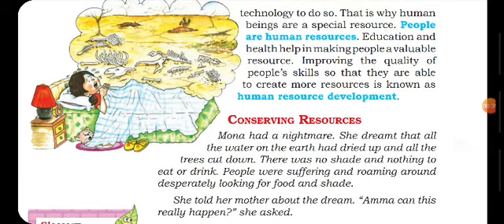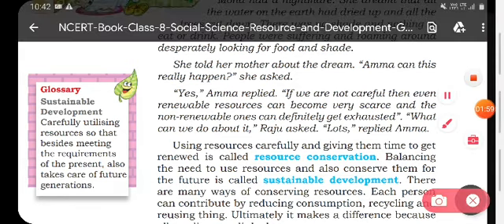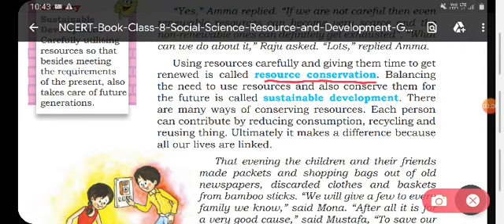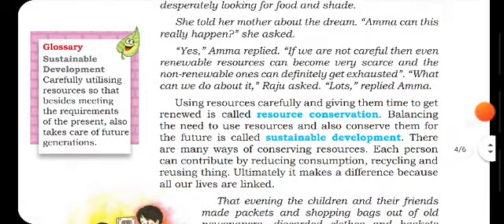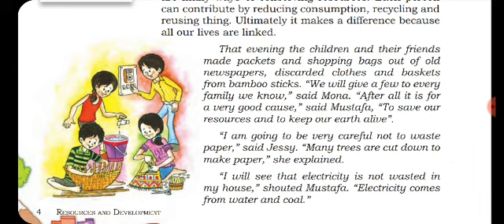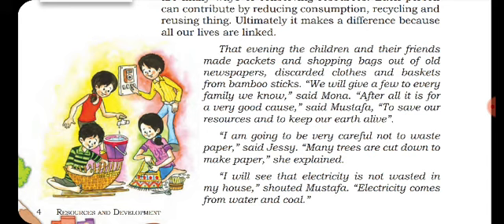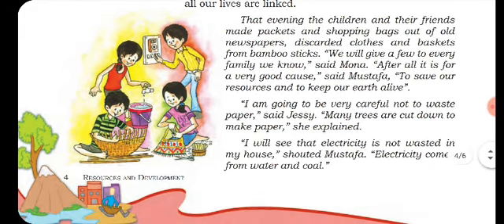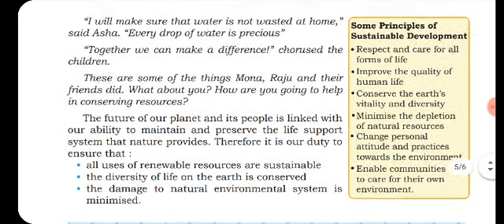PART 3 CHAPTER 1 RESOURCES CLASS 8TH NCERT GEOGRAPHY BOOK LINE BY LINE EXPLANATION BY AASTHA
THIS IS PART 3 CHAPTER 1 RESOURCES CLASS 8TH NCERT GEOGRAPHY BOOK LINE BY LINE EXPLANATION BY AASTHA

PART 1 CHAPTER 1 RESOURCES CLASS 8TH NCERT GEOGRAPHY BOOK LINE BY LINE EXPLANATION BY AASTHA 👇🏻👇🏻👇🏻👇🏻👇🏻

PART 2 CHAPTER 1 RESOURCES CLASS 8TH NCERT GEOGRAPHY BOOK LINE BY LINE EXPLANATION BY AASTHA 👇🏻👇🏻👇🏻👇🏻👇🏻

AND PLEASE KEEP SUPPORTING MY CHANNEL 🙏🏻🙏🏻🙏🏻🙏🏻